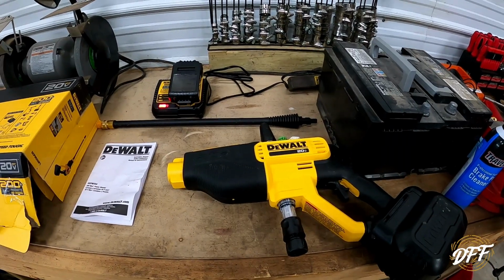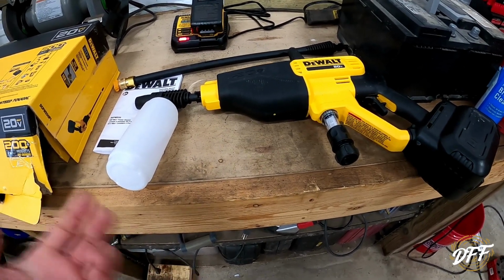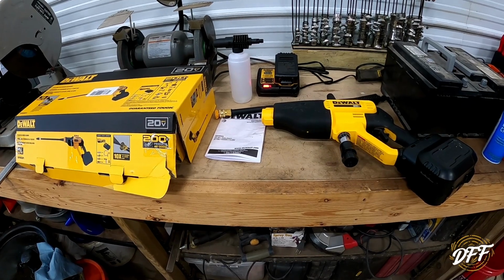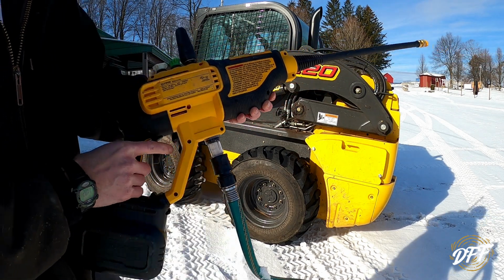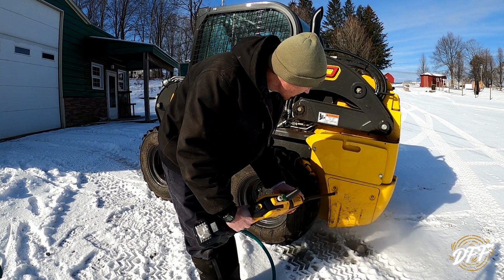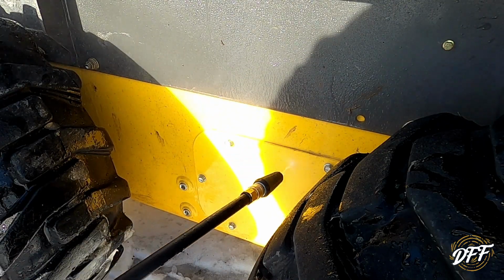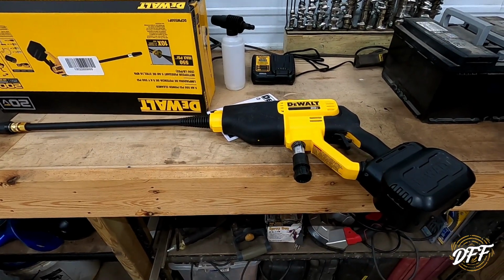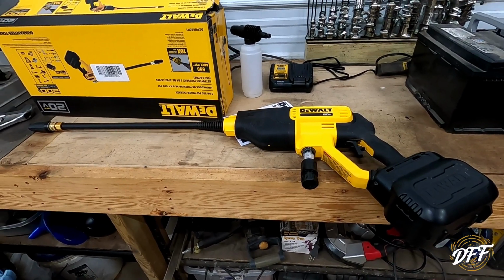Dewalt 20v Battery Powered Pressure Washer Tryout!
Here is an overview of the product and I show how it works. What do you think- is it worth buying??